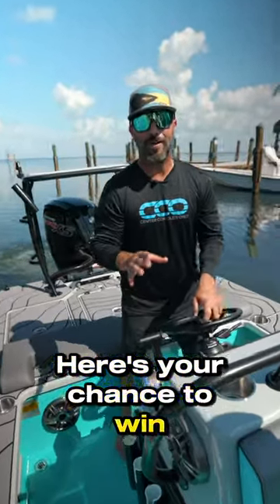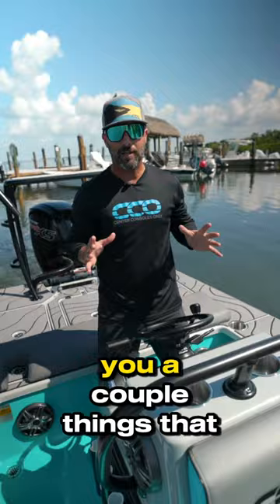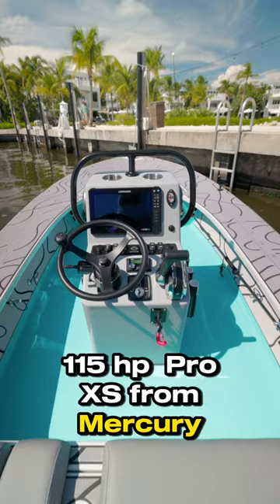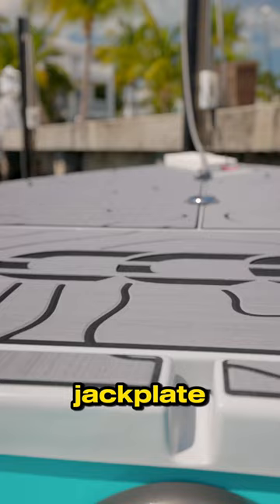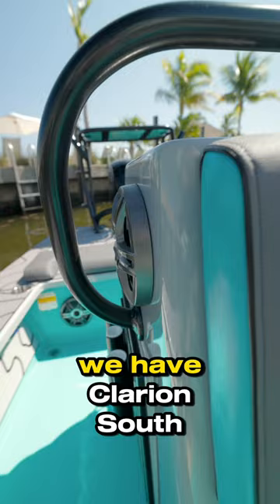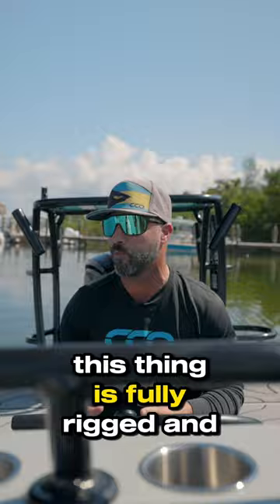Now is your chance!